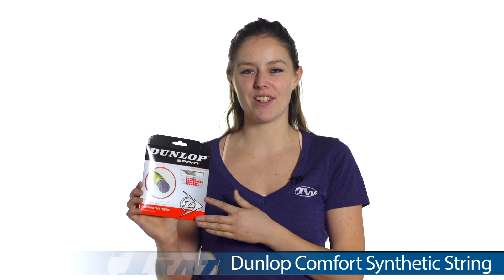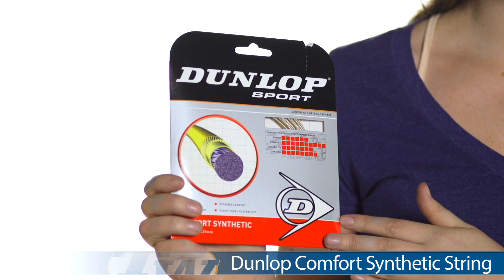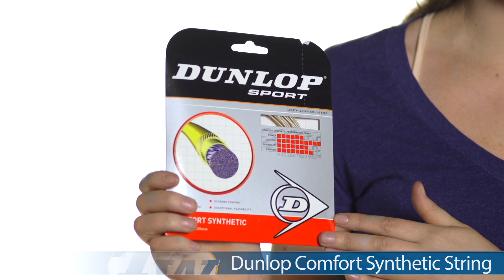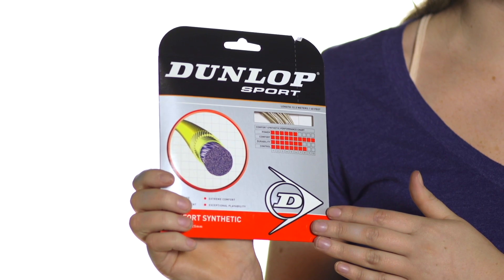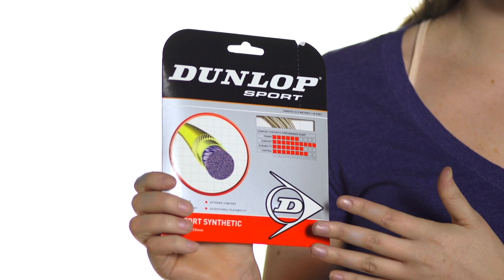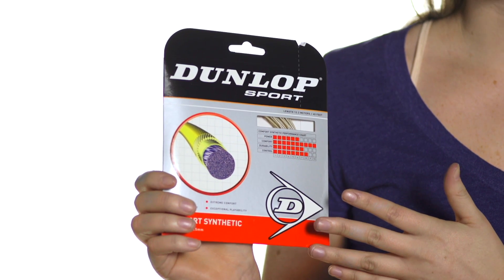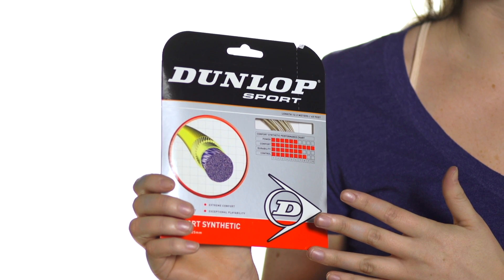Dunlop Comfort Synthetic String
This soft feeling multifilament offers excellent response and feel. It absorbs impact well and aids in the reduction of shock helping lower the risk of tennis elbow. Easy to string offering tremendous comfort.